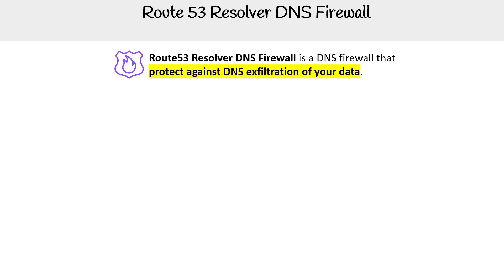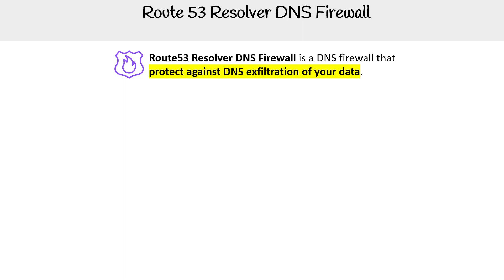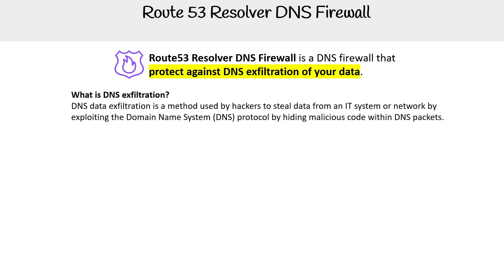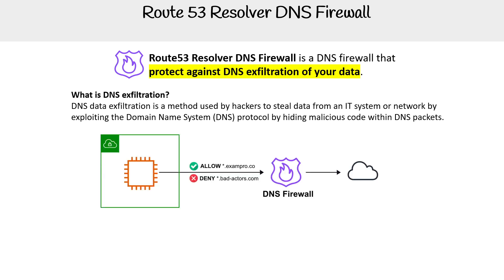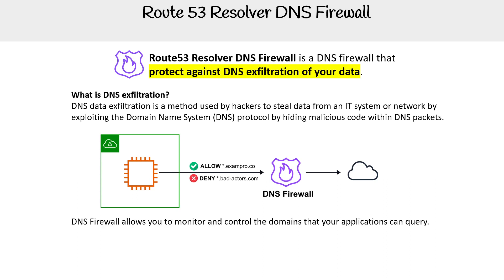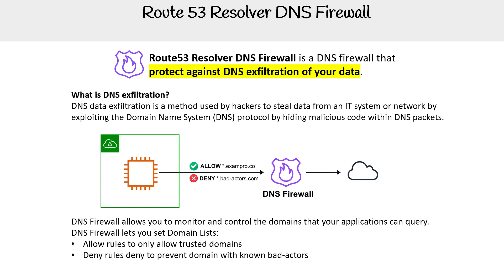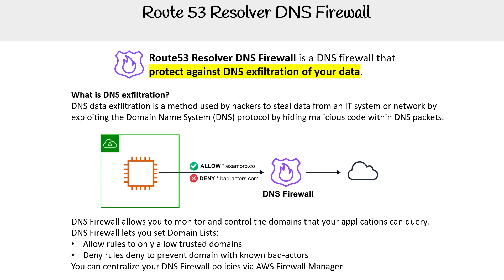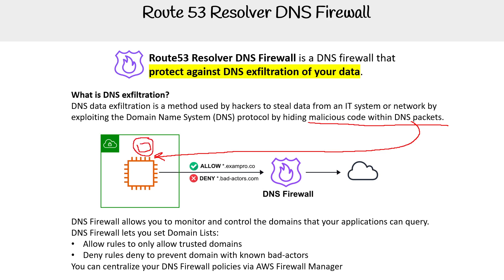Route 53 Resolver DNS Firewall - AWS Solutions Architect Associate SAA-C03